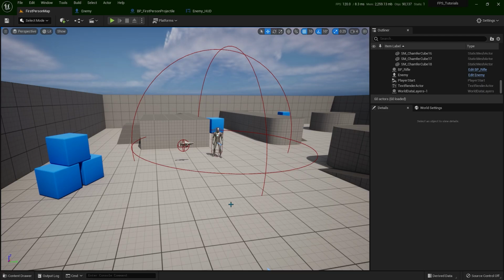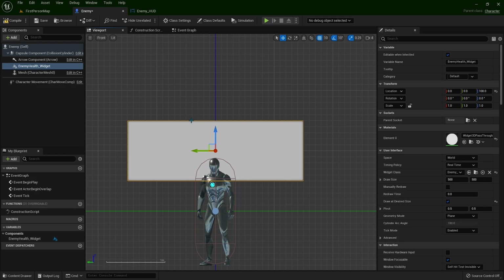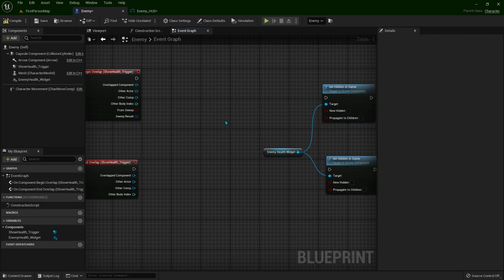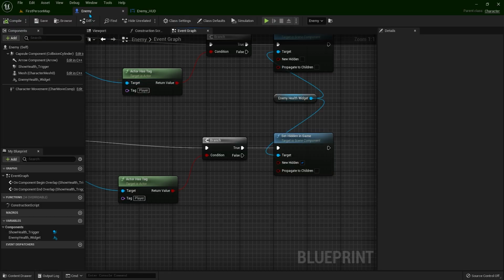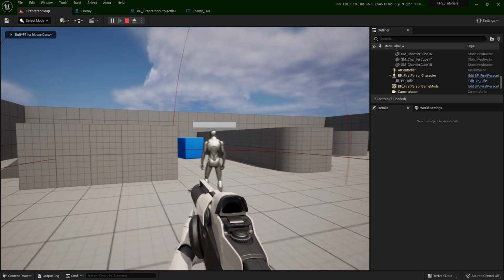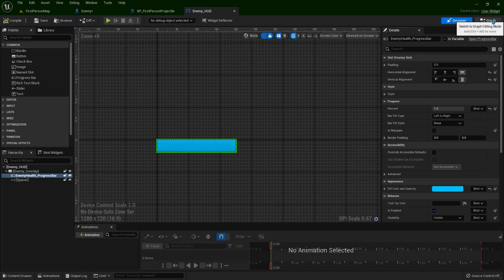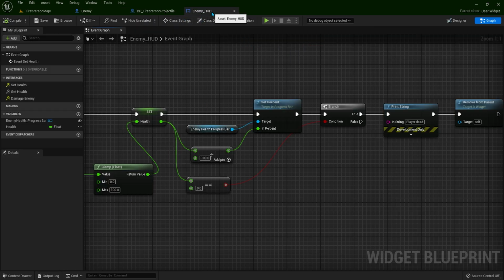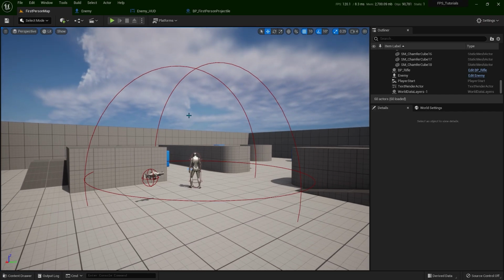Complete Enemy HealthBar With Damage System | Unreal Engine Tutorial